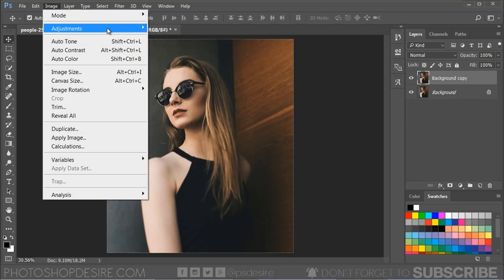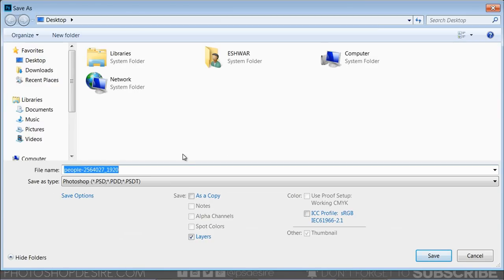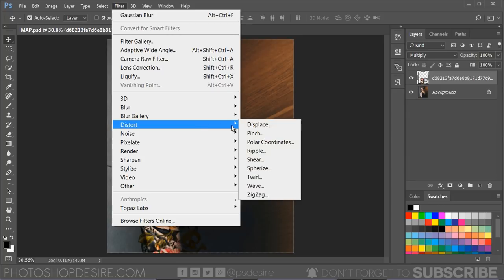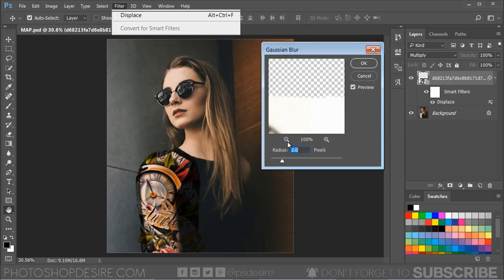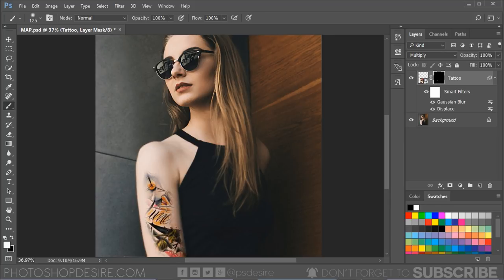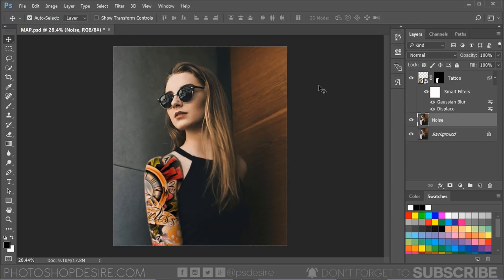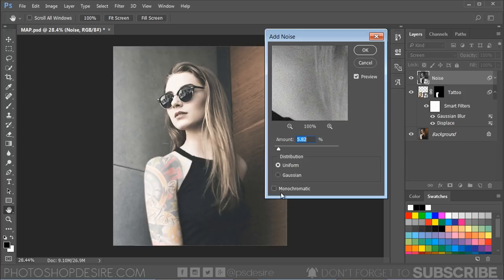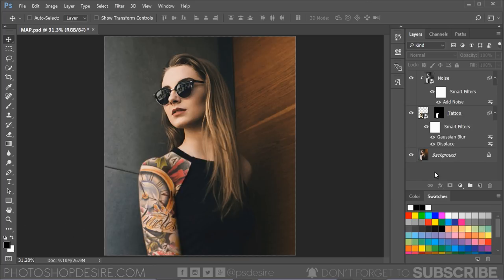How to Add Tattoo to a Person Arm in Photoshop - Applying Realistic Tattoos on the Body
In this photoshop photo editing tutorial, I'll show you easy way to add a realistic tattoo on Your Body in photoshop while making it look like it's really a part of the original photo.

First thing you need to do is open your image in Photoshop.

Duplicate background layer, Press Ctrl/cmd + J to make a copy of the original image layer. This copy layer will be used as the Displacement Map.

Go to adjustments and select de-saturate. Go ahead to Filter - Blur - Gaussian Blur and set the Radius to 3 pixels.

Next, you should go to File - Save As and save the document in PSD format. Name it as Displacement Map.

After saving, simply delete the layer, we don't require it any more.

Now you need to open your tattoo design file in Photoshop. Change the tattoo layer blending to multiply.

Now go to edit, select free transform CTRL/CMD+T and adjust its size according to the arm of the subject.

Next go ahead to Filter - Distort - Displace. Set the Horizontal Scale and Vertical Scale to 5. In the Displacement Map, select Stretch to Fit and in the Undefined Areas, select Repeat Edge Pixels.

In the next window, you’ll need to select the MAP file that we saved in the early steps of this tutorial.

The Displacement Map makes sure that the tattoo realistically wraps around the corners of the arm, and it adjusts the shadows, midtones and highlights of the body with the tattoo.

You will notice that the Displacement Map adjusts the corner of the tattoo with the shape of the arm.

Next, you can go to Filter - Blur - Gaussian Blur and set the Radius to 0.5 pixel.

The tattoo is too big for the arm, so you’ll need to remove the excess.

So select tattoo layer and hold ALT or Option key click on layer mask icon to apply inverted mask.

Now take soft edged brush and paint on the mask with white. Just simply brush over the arm area where you want the tattoo.

Now duplicate background layer again and rename the layer to "Noise".

Bring the layer to the front. This copy layer will be used as the lighting effect.

De-saturate the layer SHIFT+CTRL+U. Change layer blending to screen and convert it to smart object.

Go to Filter - add noise. The noise will help us out by giving our tattoo some nice skin like texture. Now set the amount of noise to 6%. keep distribution uniform and monochromatic. click ok.

Lower the opacity of the layer to match your unique skin tone.

You should create clipping mask, so the adjustment affects to the tattoo layer below it.

To boost the effect of the lighting add levels adjustment and adjusts the shadows, mid-tones and highlights to your preference.

That’s it! We're Done. Adding a Realistic Tattoo the Easy Way with Photoshop.

Photoshop Tutorial: How to Add Realistic Tattoos to Your Body.

How to Make a Tattoo in Photoshop CS6. How to Photoshop a Tattoo on Someone.

Beginner Photoshop: How To Make Convincing Fake Tattoos.

Create Fake Tattoo Photoshop Tutorial. Photoshop Tutorial: Making Tattoo on your Body using Photoshop.

How To Add a Tattoo To A Person in Photoshop. Dramatic Photoshop Tattoos Technique.

Photoshop tattoos on yourself. How to add a tattoo to a picture. How To Add Tattoos To Your Models In Photoshop Like a Pro.

How To Remove A Tattoo In Photoshop. How To Add A Cool Tattoo To Your Photo in Photoshop.

Softwares Used:
Camtasia Studio

Photoshop Tutorials for Beginners, Intermediate and Advanced users